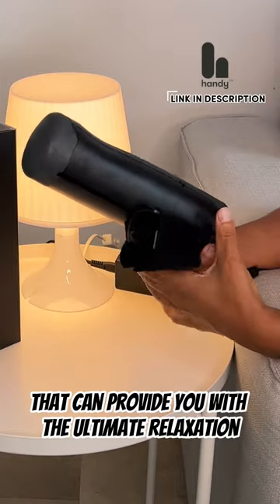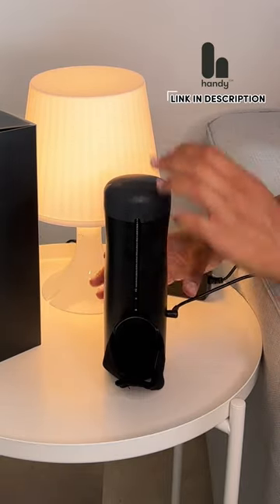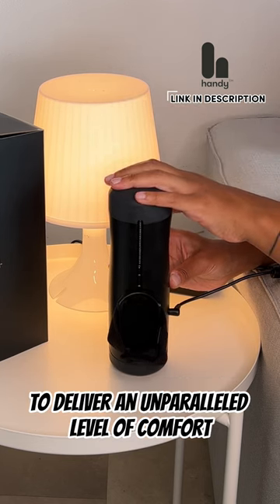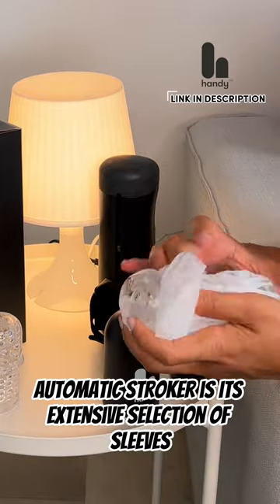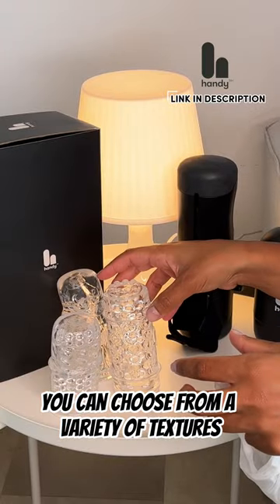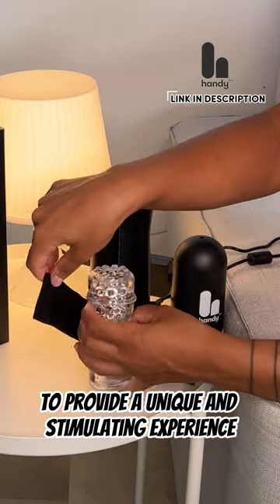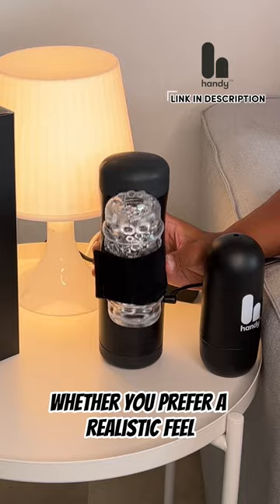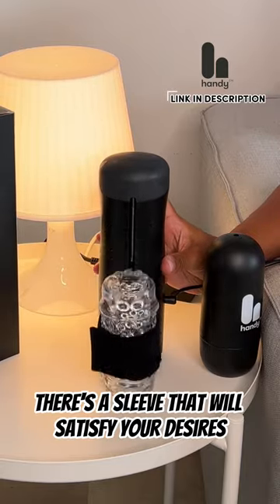MASSAGE YOURSELF AND 💦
All my product links are affiliate links - it doesn't change what you pay (you actually get discounts sometimes ), but as an affiliate  I earn a little kickback from qualifying purchases or you can get some discounts from my codes :)

                                                                           💧HashTags💧